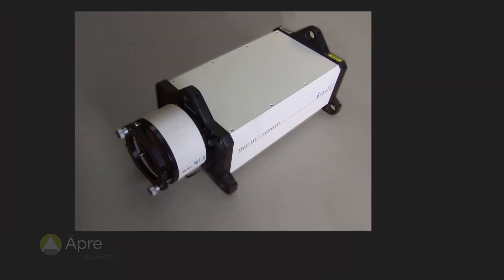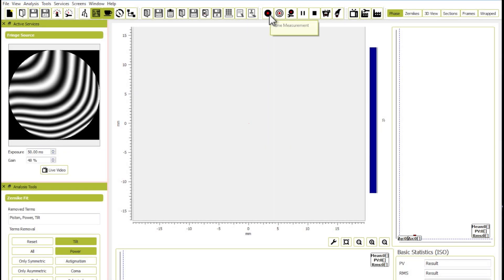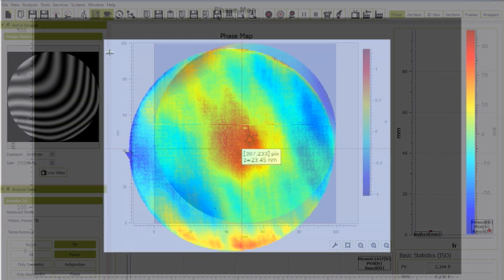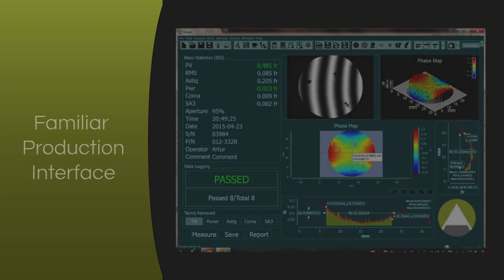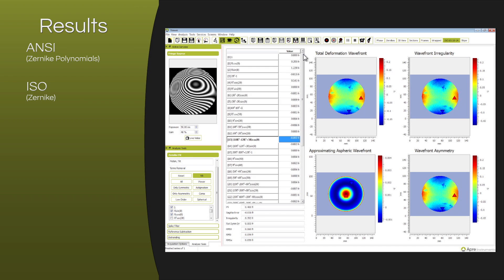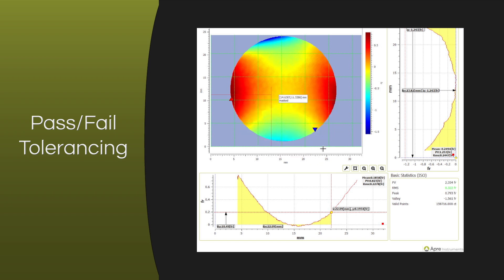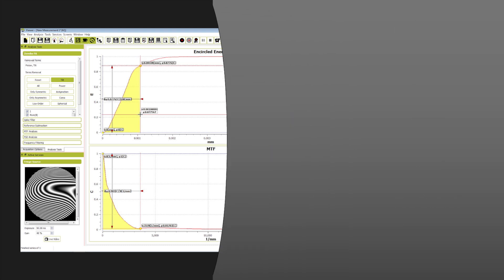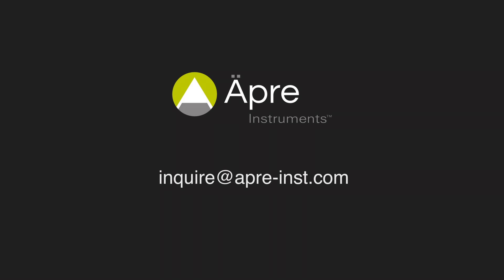Äpre Instruments REVEAL Software Introduction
Learn about APRE’s REVEAL software for interferometer upgrades and OEM applications. A simple one-click measurement, save in standard file formats, and print a customized report. Full features, results, and easily integrated into your custom/OEM application. REVEAL the power of your system.